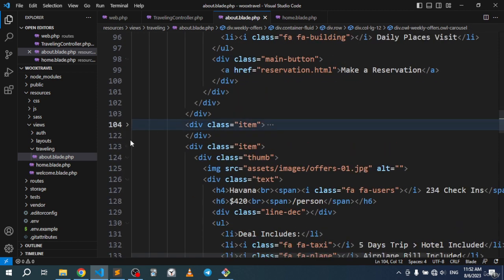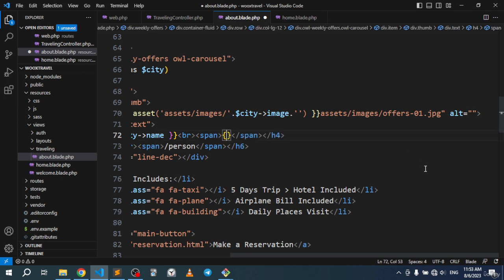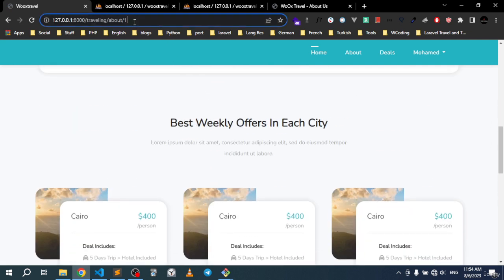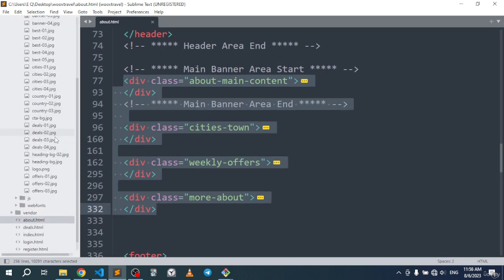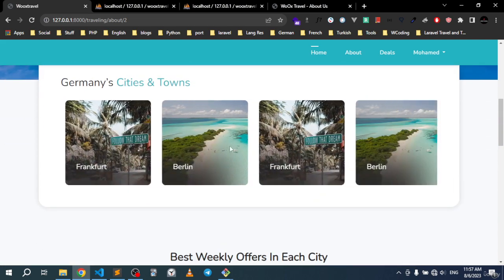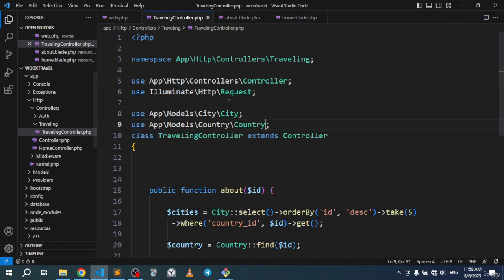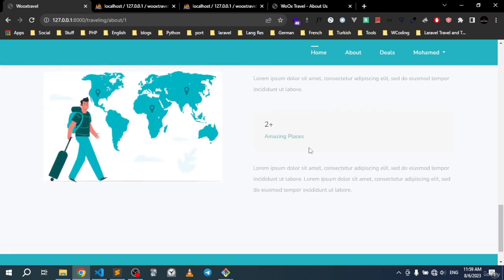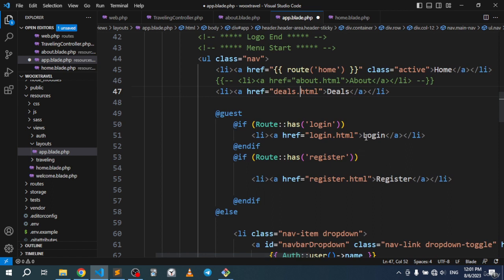4 Displaying Cities part 2 (2 - Creating Main Features)